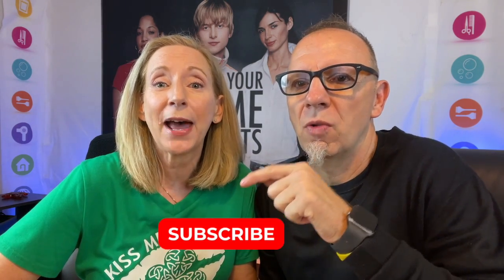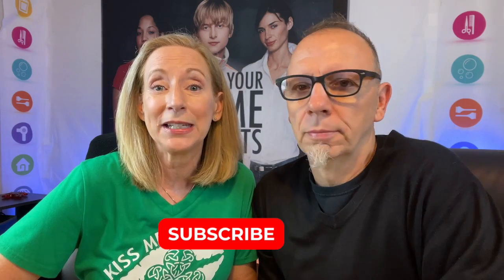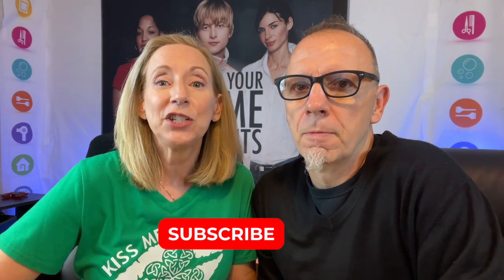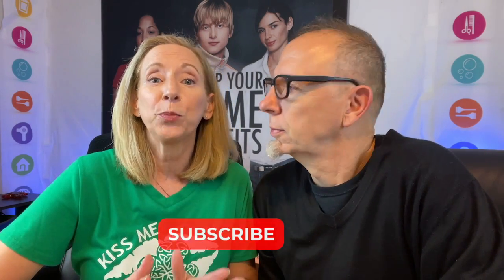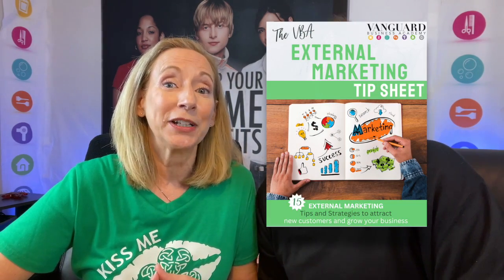How To Use External Marketing To Promote Your Salon - Episode #8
Marketing Tips to Successfully Promote Your Salon
So you want to grow your salon business and be more effective at salon marketing to attract new clients? Of course, you do! We all do.

When it comes to promoting your salon, many people think of only social media marketing. Yes, this is an important way to increase your exposure, build your brand and attract new customers, but there are other, often overlooked, external marketing tactics that can help you succeed.

In this episode, we're going to show you how to use external marketing to increase sales and attract new clients.

The VBA External Marketing Tip Sheet
With every episode of the VBA Show, we like to equip you with a POWERFUL free resource that goes with the episode. The FREE resource will help you with whatever topic we are talking about for the week.

Since we're talking about how to use external marketing to grow your salon business, in this episode, we put together an amazing resource for you. The VBA External Marketing Tip sheet.

This marketing tip sheet gives you 15 strategies for external marketing. Each strategy can be used to grow your salon business.

This is part 4 of a 4-part marketing series. In part 1 we discussed how salon marketing can benefit your business in multiple ways. Episode 2 covered creating a marketing plan. Episode 3 was focused on internal marketing opportunities. In this episode, we're going to show you how to use external marketing to grow your salon business. At the end of this 4-part blog series, you'll have a greater understanding of exactly what you must do to successfully promote your salon.

Let's jump into how to use external marketing to promote your salon.

External marketing is the process of bringing traffic to your business through online or offline advertising methods. Using external marketing allows you to promote your brand and get more exposure in your local community.
There are so many marketing tips and strategies out there, it can be hard to know where to start. We’re here to help. Below, we're going to share 3 external marketing strategies you can use to promote your salon.

#1: Learn How to Use Google

#2 Create or Revive Your Website

#3:Community Involvement